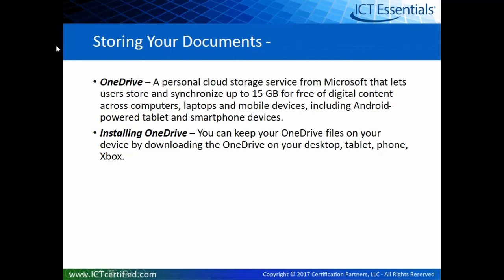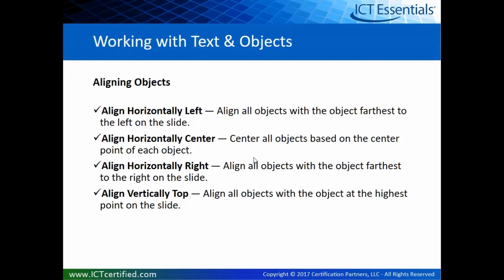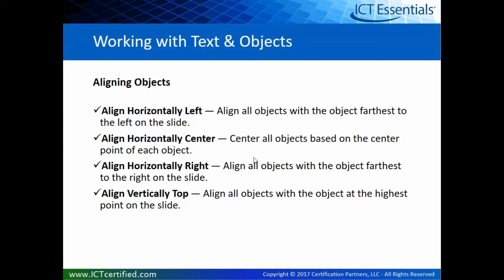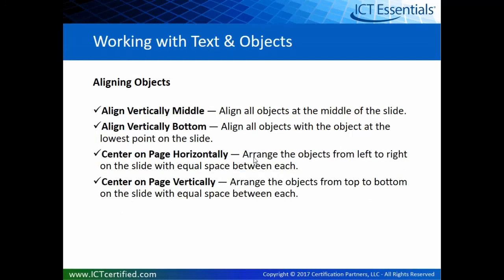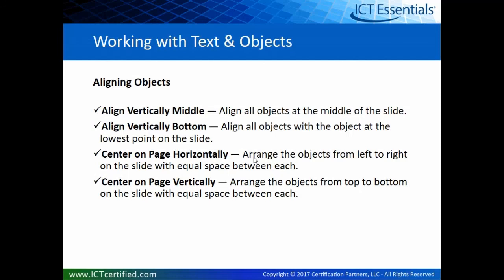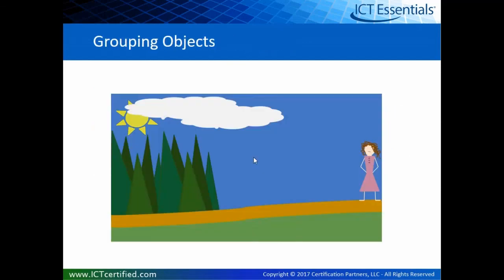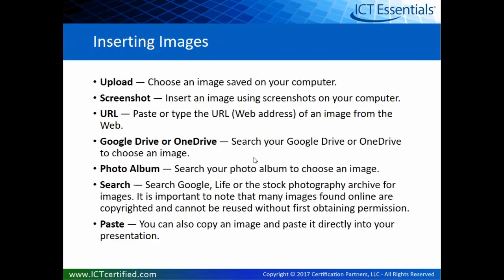Multimedia Essentials Lesson 1 Notes